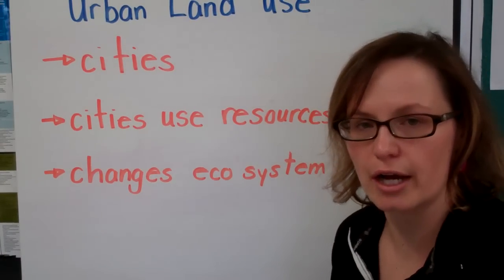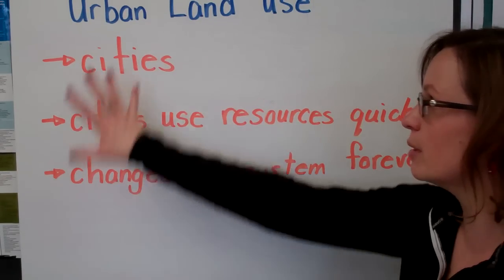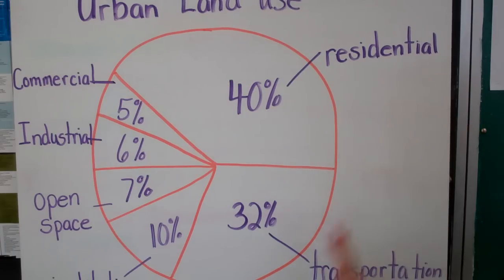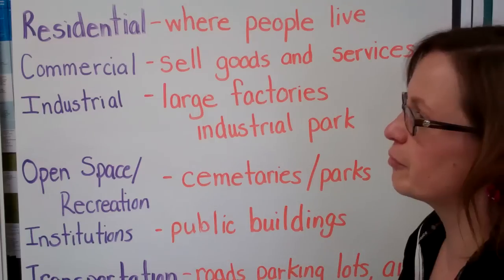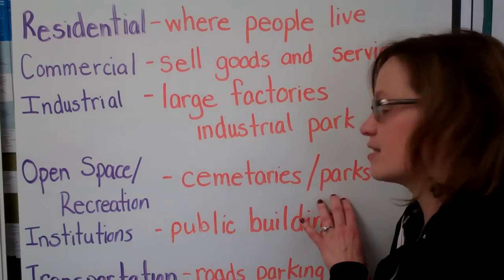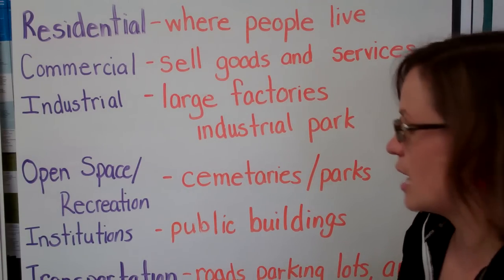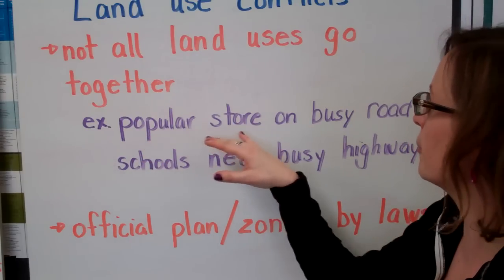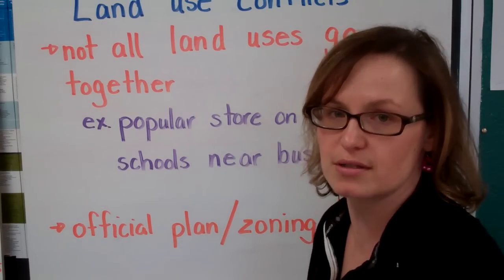3.3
Urban Land Use